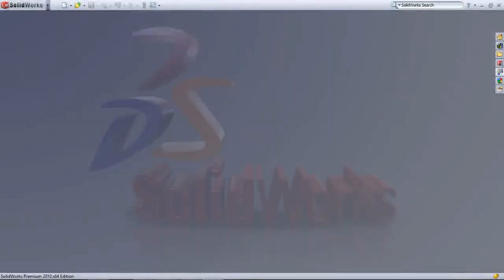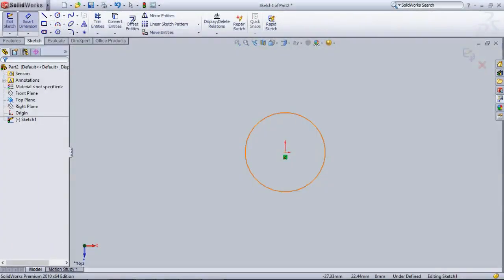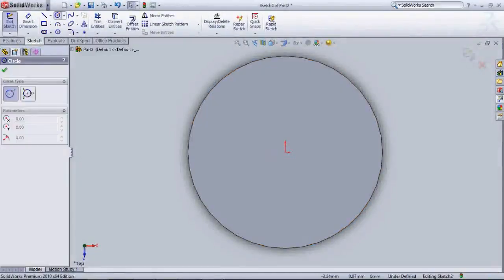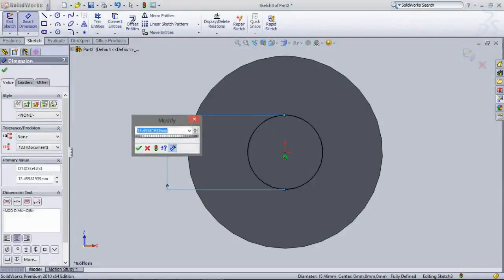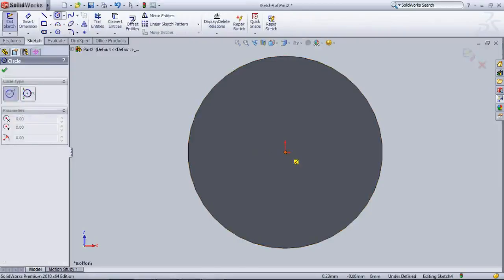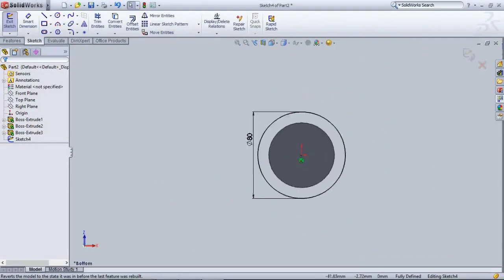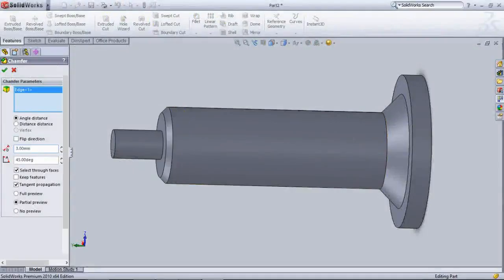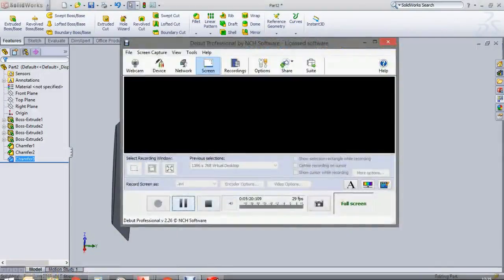How to design your own product- long axle stud for impact stopper part drg- 3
hi, viewers,
This video discuss about. how to design a manufacturing part drawing for assembly of emergency impact stopper of pnuematic cylinder pivot.
. Please see my previous video for more reference. click the extruded boss and base button, and select the plane. In the sketch menu which, click circle symbol button do a circle. Click smart dimension znc  edit the dimension to reqiured value by clicking on the circle. Now click exit sketch. Enter the extrude length value in the left panel. Similarly, do the extruded operations for the edge locator as I am doing here. For method of selection, choose it by Dead load deflection and live load deflection along for diameter selection, choose it through by calculating the mass moment of inertia and area moment of inertia.
 if you want to have some technical knowledge and solutions to solve technical problems. Here yu can get it. Wach it still doesn't, comments here ask your words.